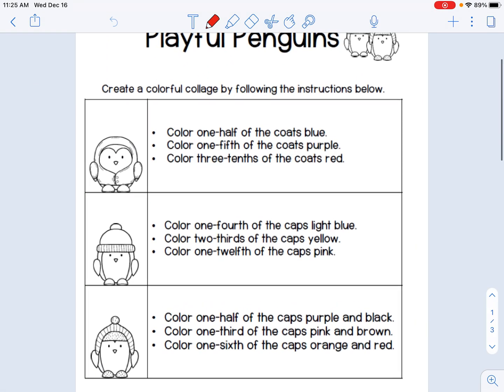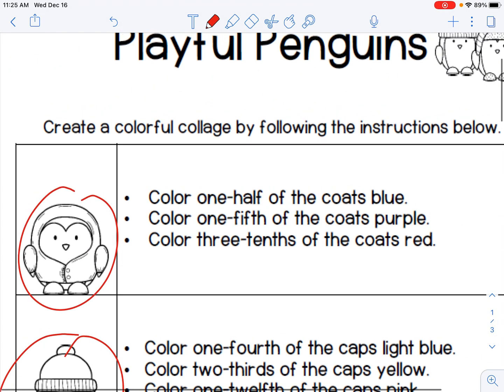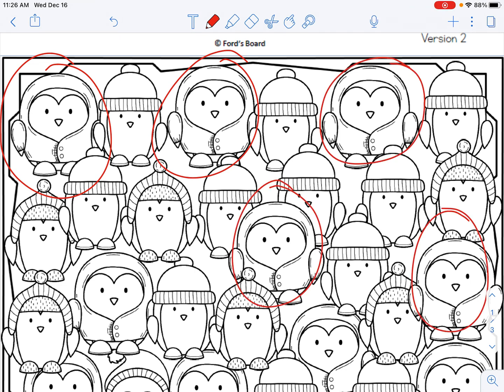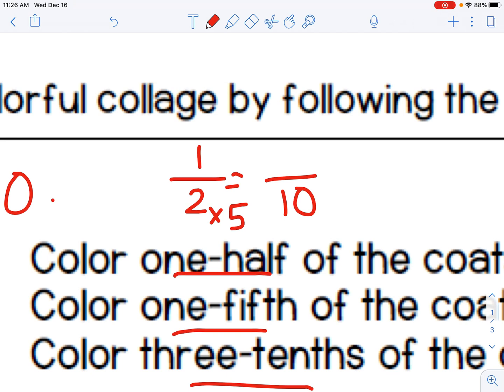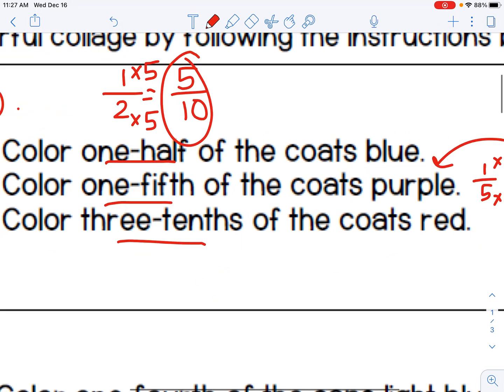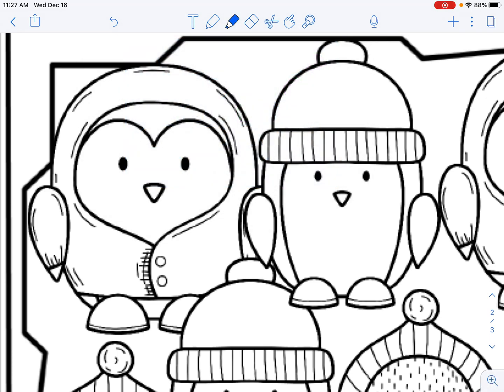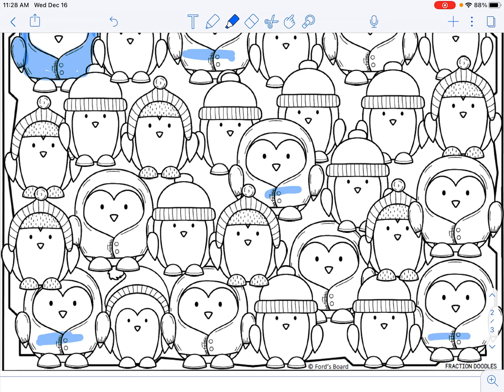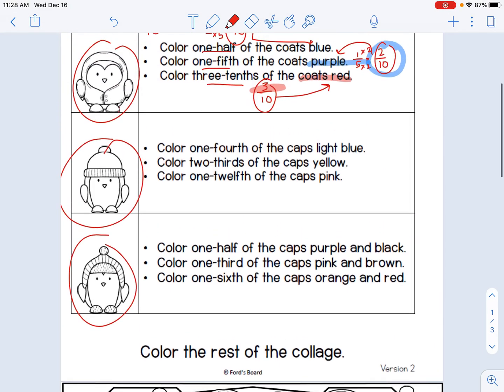6th Grade Math Concepts - Playful Penguins Coloring Sheet